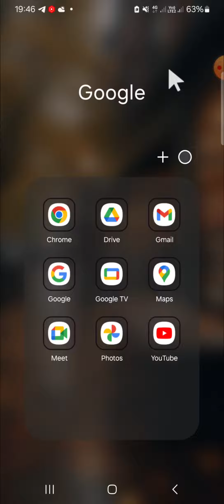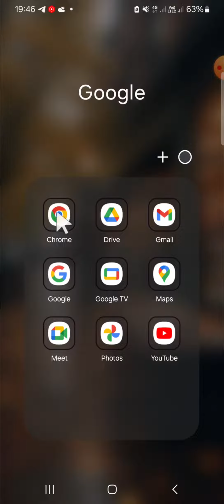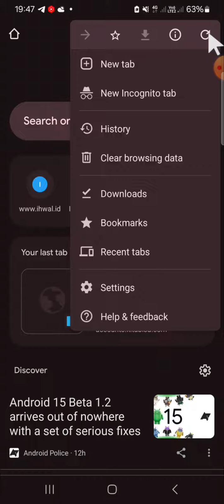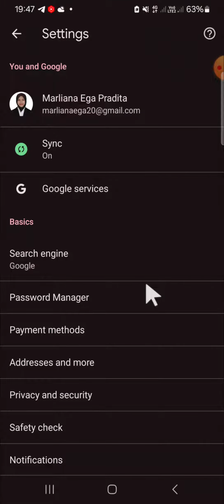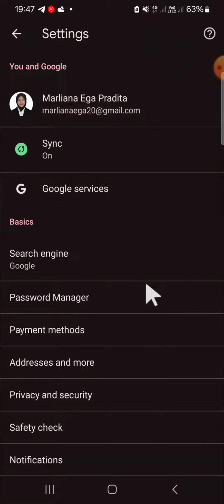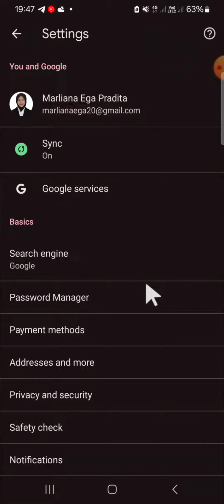⭐ HANDY TIPS: How to Delete All Browsing Data in Google Chrome by Android Phone?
Struggling to clear your browsing data on Google Chrome using your Android phone? Fear not, as we've got you covered with this handy tutorial! In this video, we'll walk you through the step-by-step process of deleting all browsing data, including history, cookies, and cache, right from your Android device. Say goodbye to cluttered browsing and hello to a clean slate. Watch now and keep your online activities private and secure!